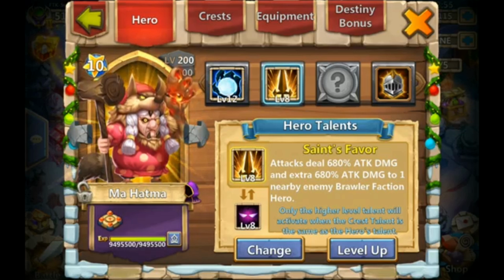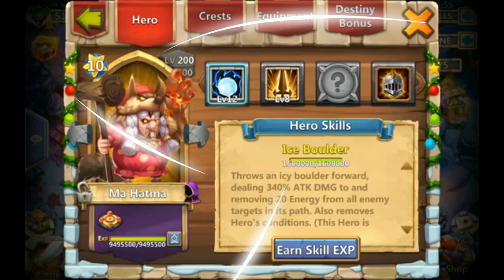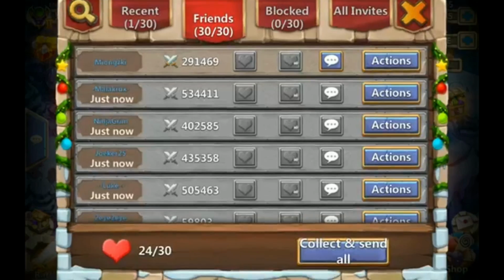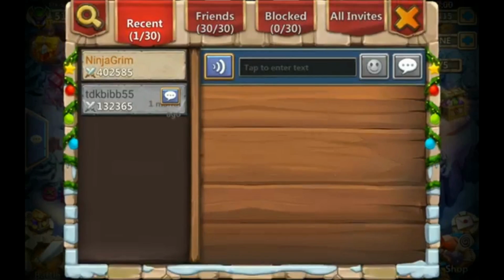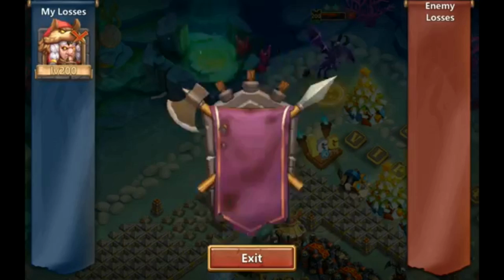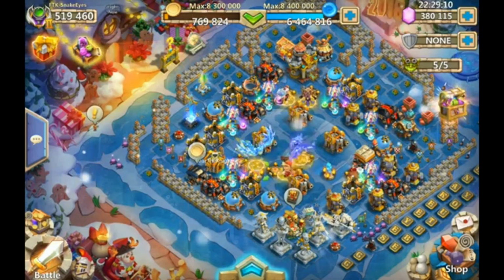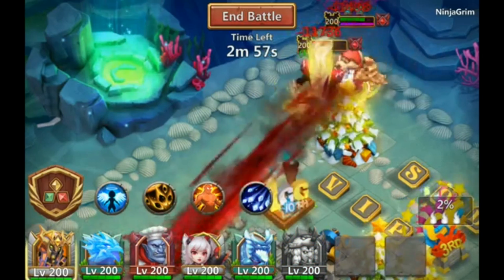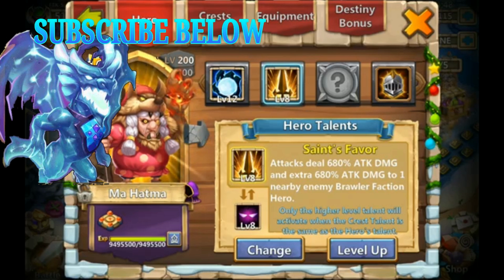8/8 | Saint's Favor | Ma Hatma | Vs | 4 Maxed Brawler Heroes | Castle Clash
Testing 8 Saint's Favor against 8 Unholy Pact on Ma Hatma! Which one does the most damage?